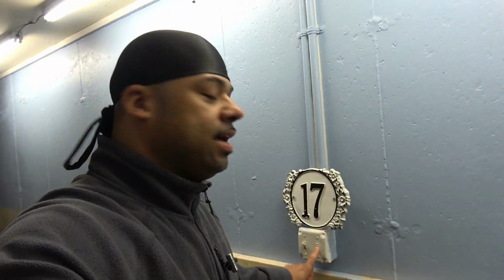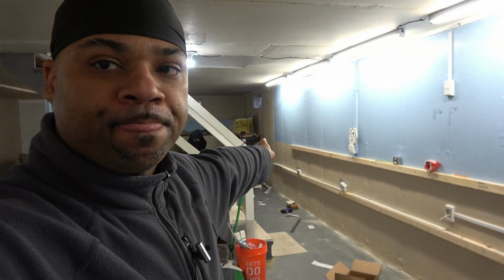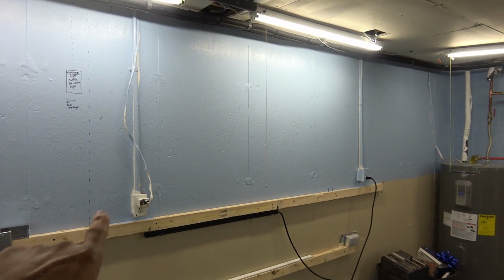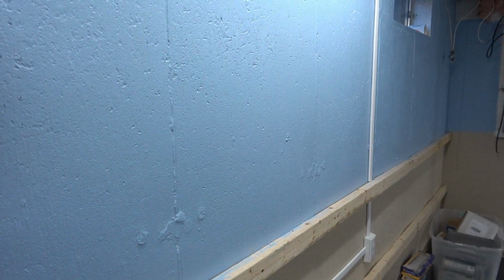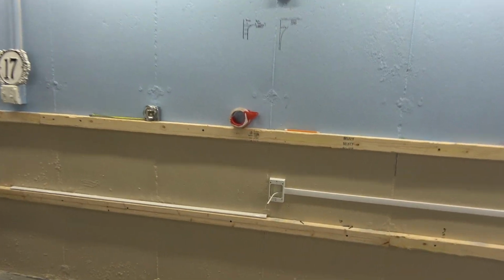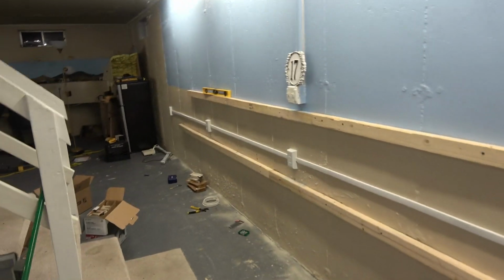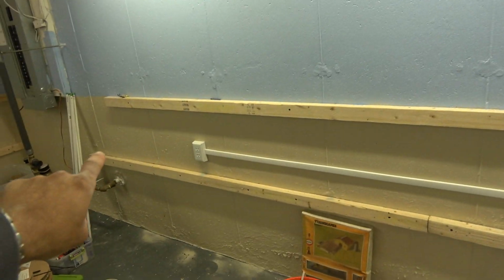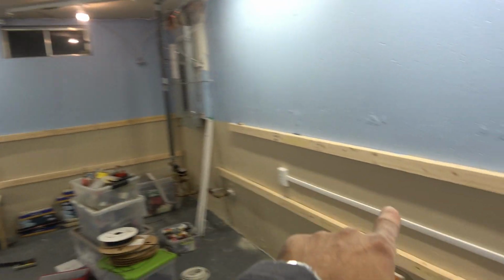01.17.20- Monster Layout Update- Adding New Electrical Receptacles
So I have finally knocked the unforseen project of adding electrical receptacles around two walls of the basement in order to be ready to start the benchwork build shortly.  My initial plan was to just add in a new circuit breaker in the panel and have the lights wired to that alone.  Then as I started that project I expanded to add electircal plugs so that I am not dragging a few extension cords around the basement for every build project.  Now that this is out the way it is time to finalize my track plan and benchwork dimension by using chalk to figure out how much space is needed and used for each section.